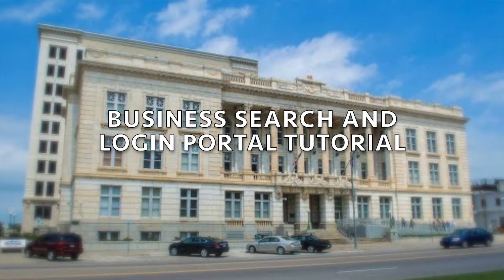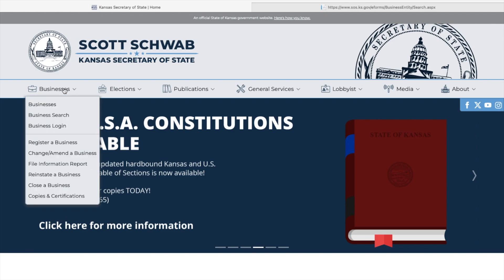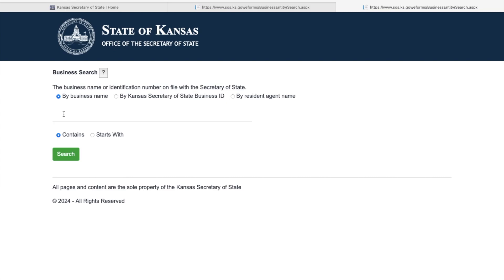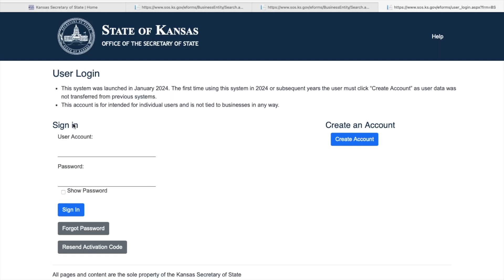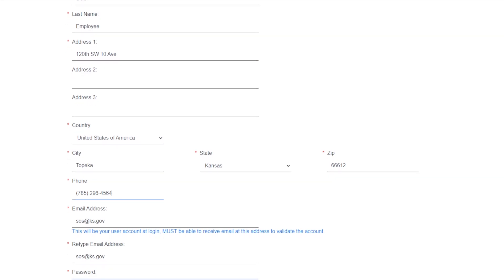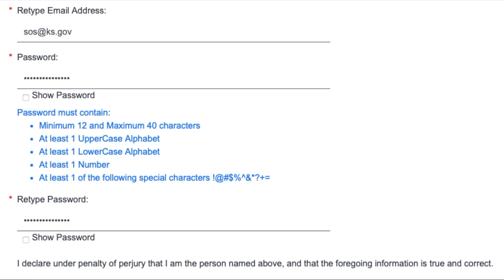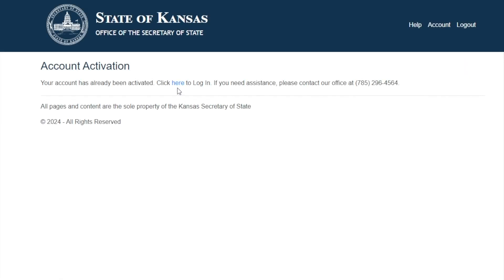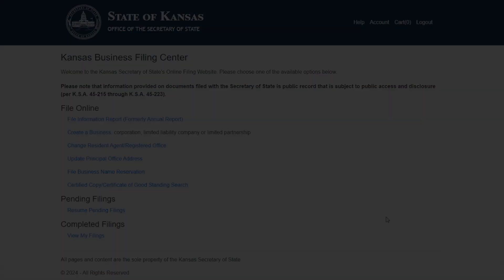DID YOU KNOW: Business Search and Login Video Tutorial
This video walks the viewer through the process of searching for a business and its relevant document history. Next it covers the steps to login and/or create an account on our online business portal.